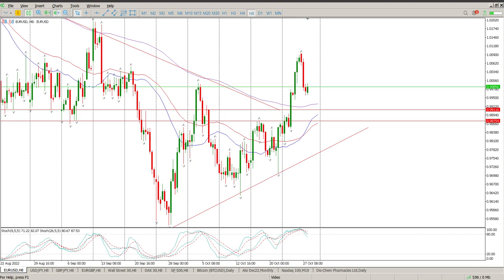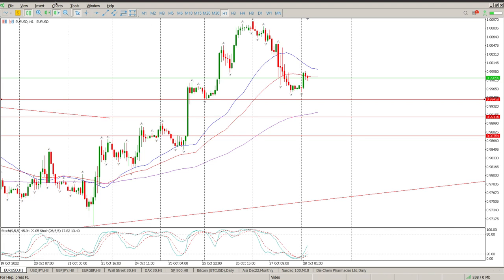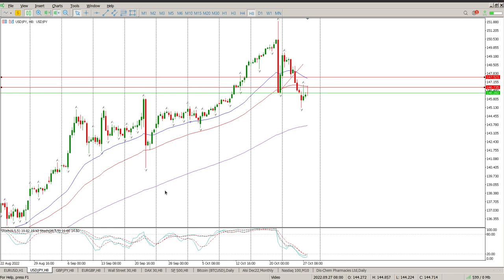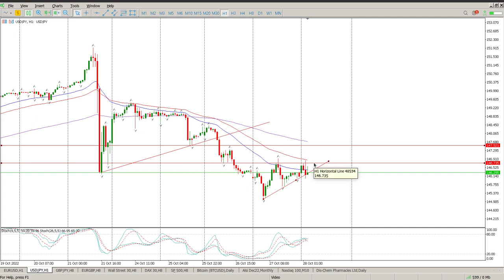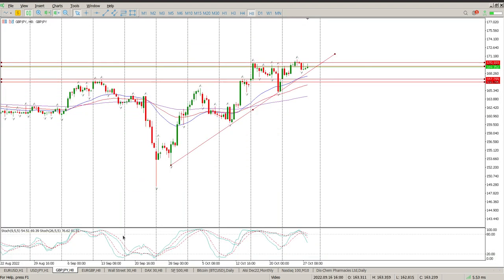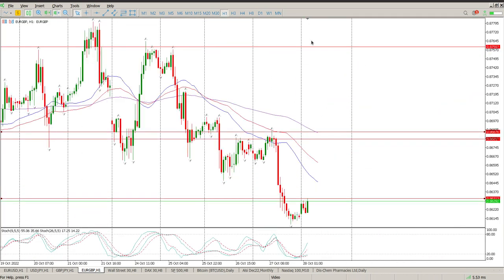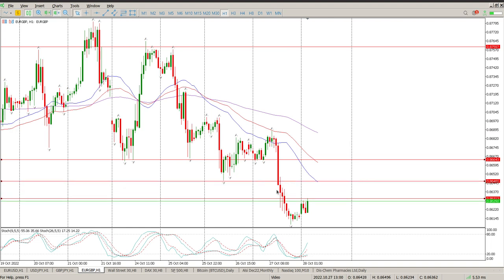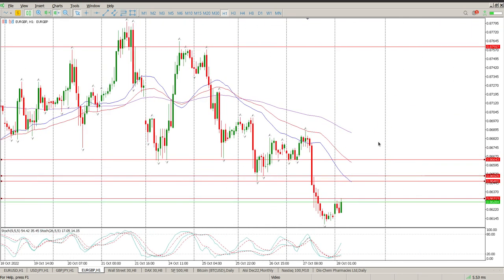EUR/USD Forex Today 28 October 2022 Day Trade Setups and Daily Technical Analysis. Learn to trade